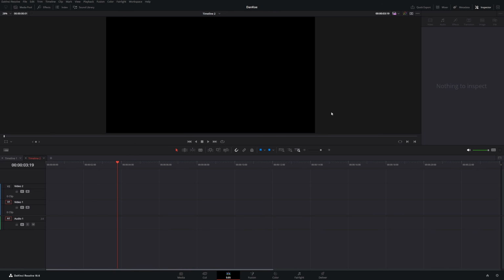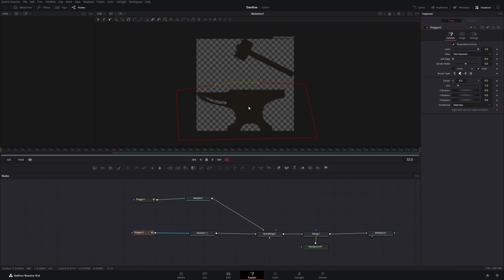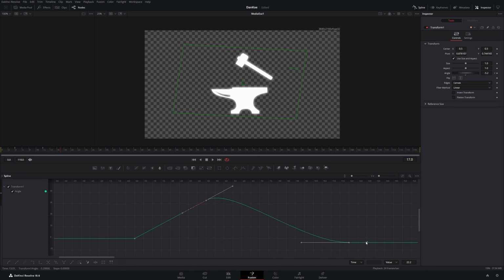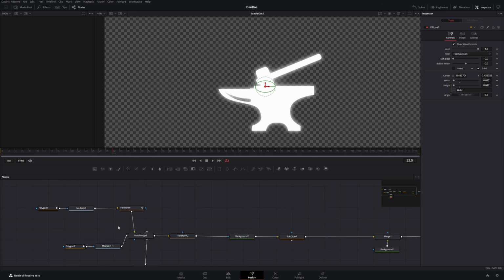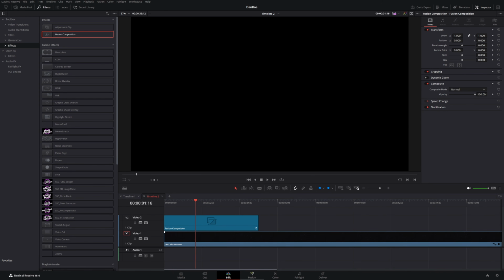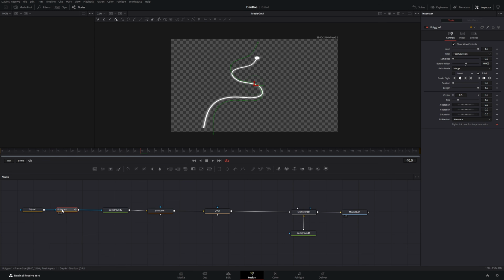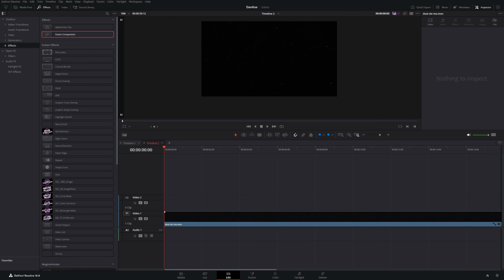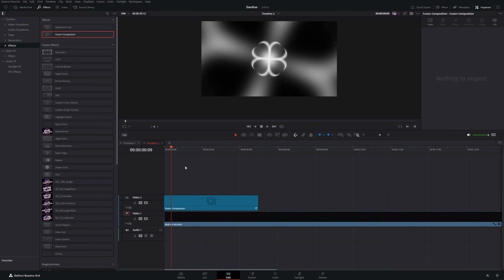How to STAND OUT with LESS - Dan Koe Motion Graphics DaVinci Resolve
Welcome to another exciting journey into the world of video editing! In this tutorial, we dive into the art of crafting mesmerizing motion graphics using DaVinci Resolve, inspired by the distinctive style of the successful Personal Development YouTuber, DAN KOE.

alternative title:
SIMPLISTIC Black & White Animation Style Like DAN KOE
Stick Out With The SIMPLISTIC Black & White ANIMATION Style | Tutorial
Simplicity SPEAKS Louder: DAN KOE Style Motion Graphics in DaVinci Resolve

In this video I recreate the simple black and white animation style Dan Koe uses in his shorts and videos. As Editing Software I use DaVinci Resolve.